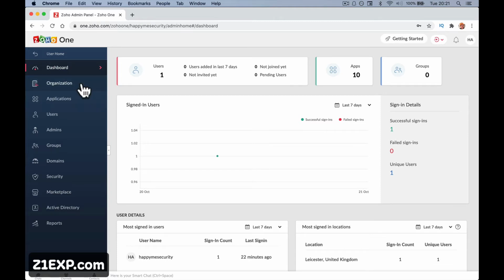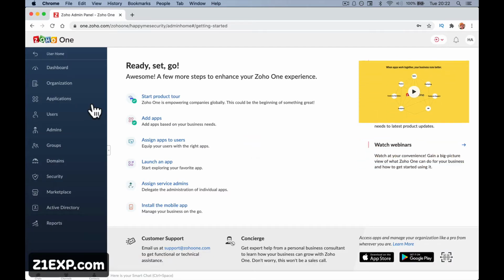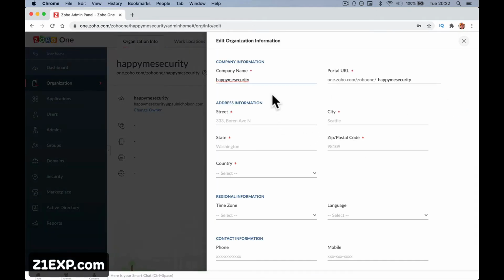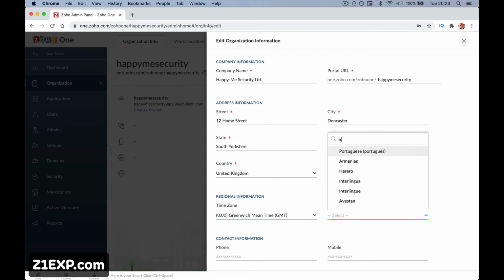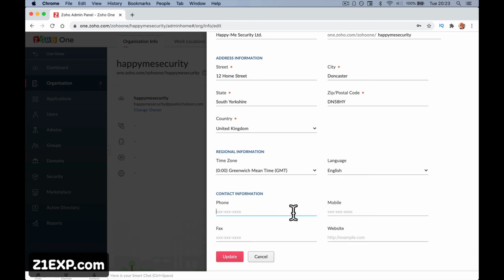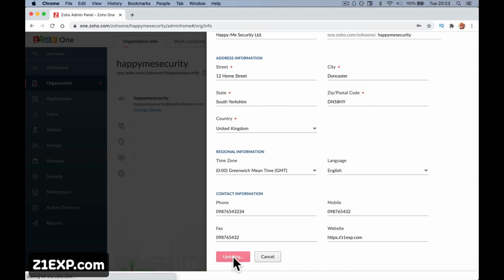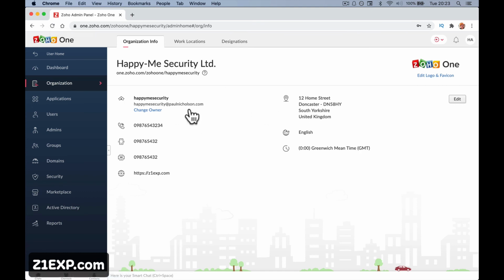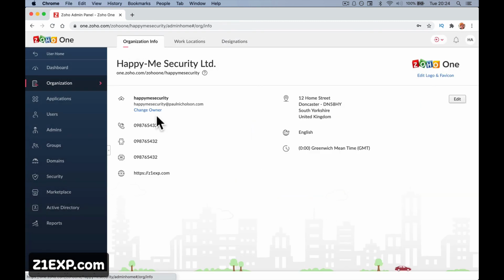Zoho ONE How To Edit Your Company Information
► Useful?